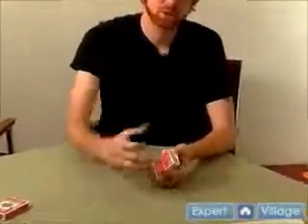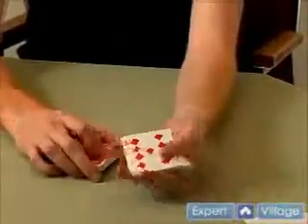電話占い 当たる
電話占い 当たる 時間を気にせずに好きなときに占い師の先生に電話で占ってもらえます。